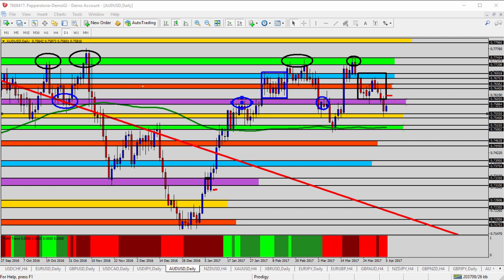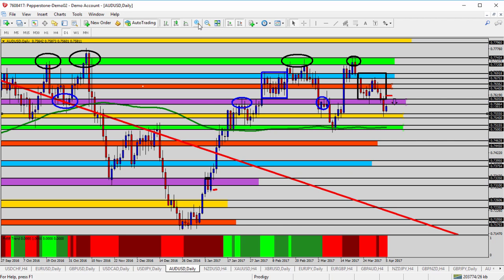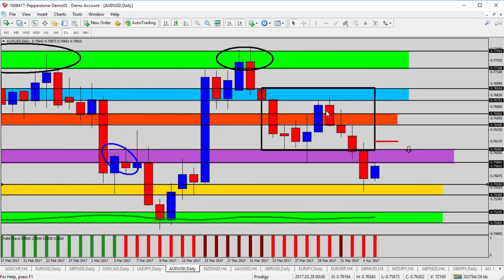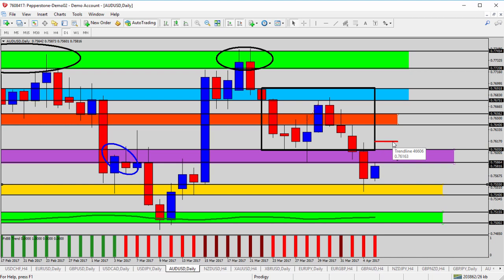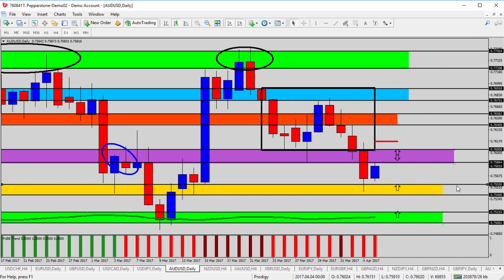Trading Forex - Forex Update: Selling AUDUSD Under the Resistance Zone